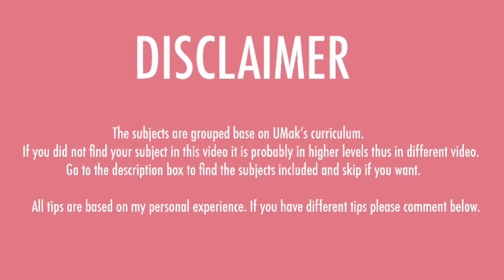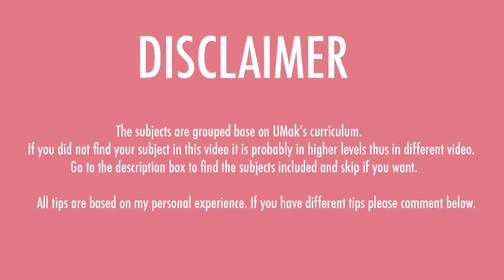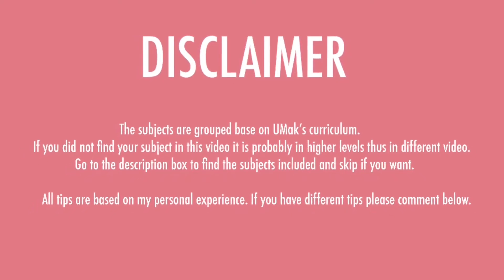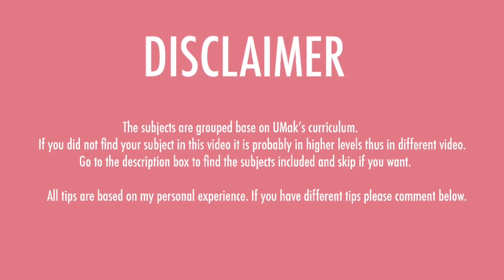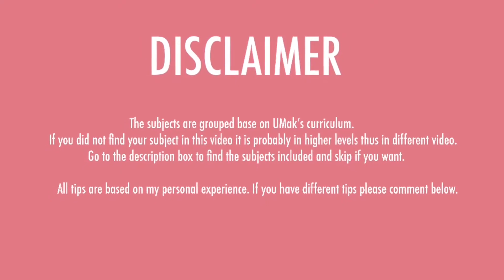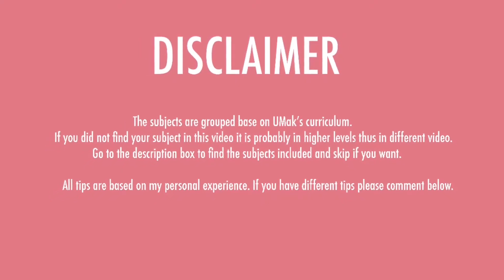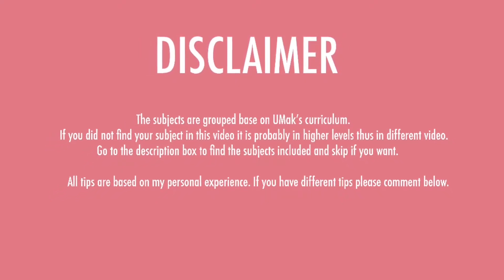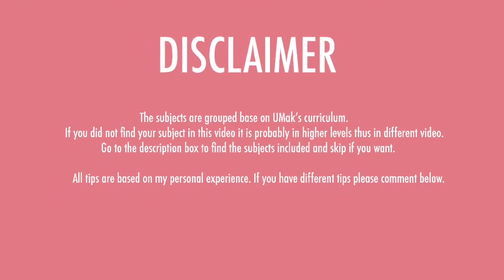BS Pharmacy: SECOND year MAJOR subject TIPS || Philippines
SKIP?
1. Pharmaceutical Biochemistry- 0:22
2. Pharmaceutical Microbiology and Parasitology- 1:42
3. Complementary and Alternative Medicine- 2:58
4. Principles of Pharmacy Administration and Management 2- 3:17
5. Physical Pharmacy with Physical Chemistry- 3:54
6. Pharmaceutical Dosage Forms, Drug Delivery Systems and Medical Devices- 5:04
7. Pharmacognosy and Plant Chemistry- 6:17
8. Pharmacology 1- 7:37
9. Pharmaceutical Marketing and Entrepreneurship 1- 8:29
10. Pharmacy Informatics- 8:38
11. Pharmaceutical and Medicinal Organic Chemistry- 9:03
12. Pharmaceutical Analysis 2 (Instrumental Methods of Analysis)- 10:18

FAQ
How old are you? Still a teen, 19!
What is your Nationality? Proud to be Filipino
What do you use in editing? iMovie hehe
Camera? Sometimes iPad and phone
Music 🎶
Dalgona Coffee by BGM production